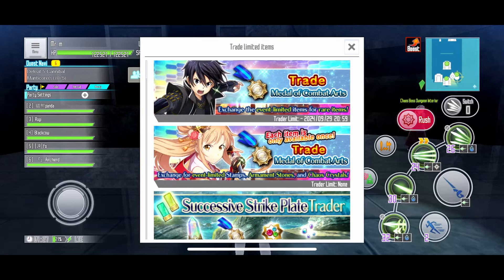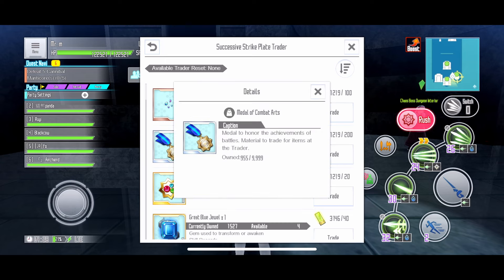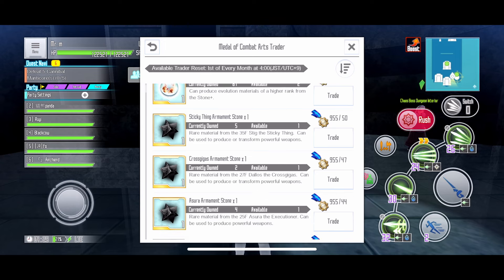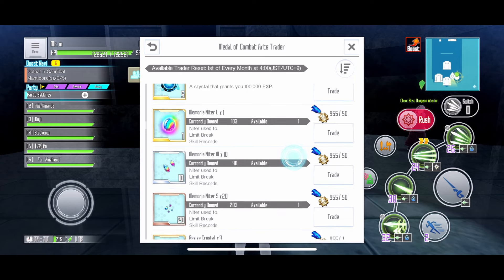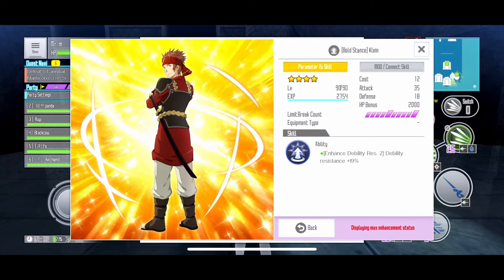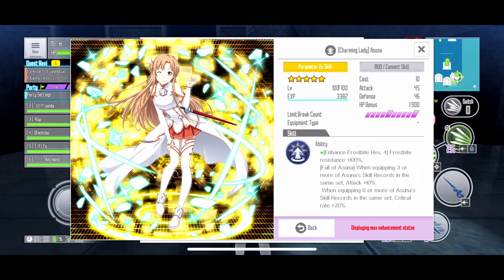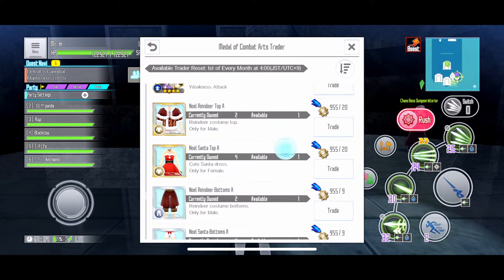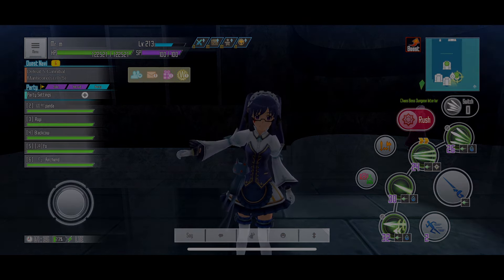[SAOIF] GET THESE 2 AMAZING LATE GAME SKILL RECORD RIGHT NOW!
Trade Medal of Combat Art Exchange have now reset with 2 skill records that you must get your hands on for end game content. [Coffee Break] Lisbeth & [Charming Lady] Asuna

Please get them asap.